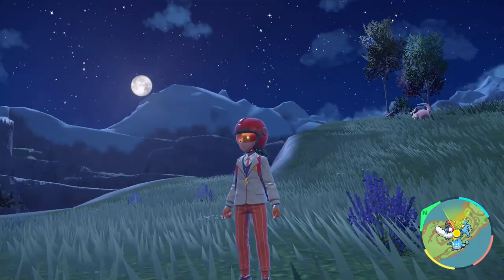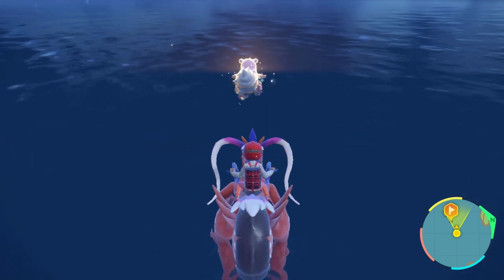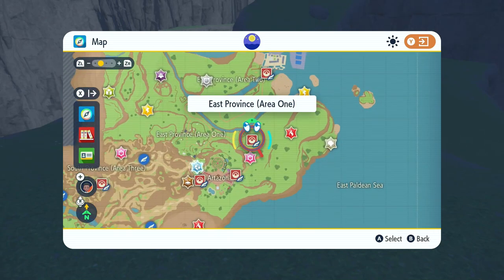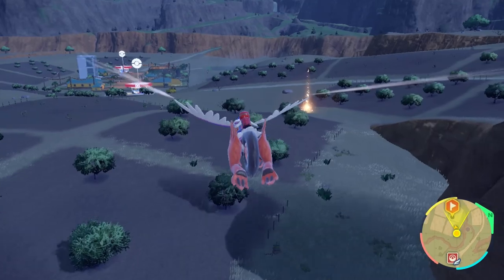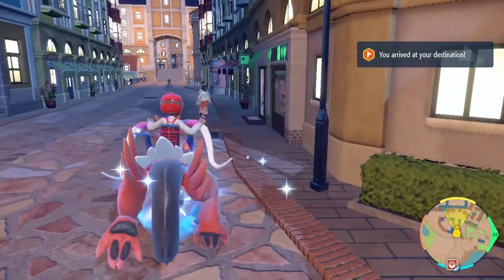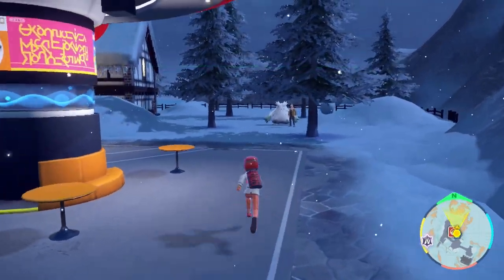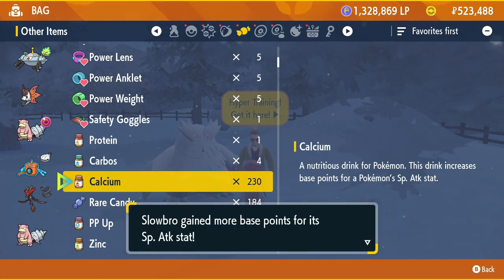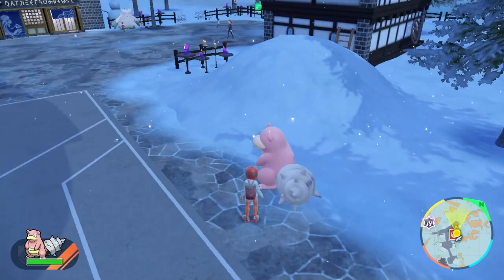How to SOLO Cinderace RAID in Pokémon Scarlet & Violet!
Slowbro the Hermit Crab Pokémon.

Stats:

Effort Value (ev) Spread:

256 ev's in Sp.Attack
256 ev's in HP
4 ev's in Defense

Nature: Modest (acquired through Modest Mint)

Move's:

- Iron Defense
- Nasty Plot
- Stored Power
- Slack Off

Strategy breakdown:

Use Iron Defense on the first 3 turns consecutively to maximize the Defense Stat and charge up Stored Power's base Power.

On the fourth, fifth and sixth turn use Nasty Plot to Maximize your Sp.Attack stat and continue to build up the Base Power of Stored Power.

Cheer Up - Go All Out to guarantee the OHKO.

Finally hit Cinderace with Stored Power to sent him back to where he came from :)

Item: Shell Bell -  When this item is held by a Pokémon, the damage from the moves used by the holder is increased by 30%. The holder loses 10% of their maximum HP each turn..